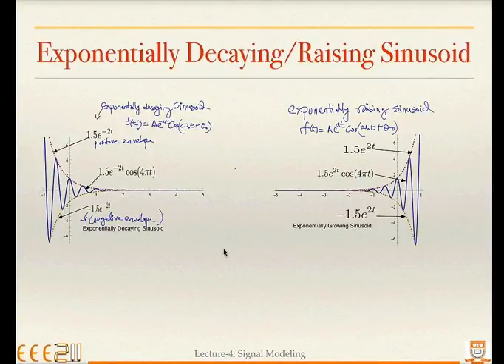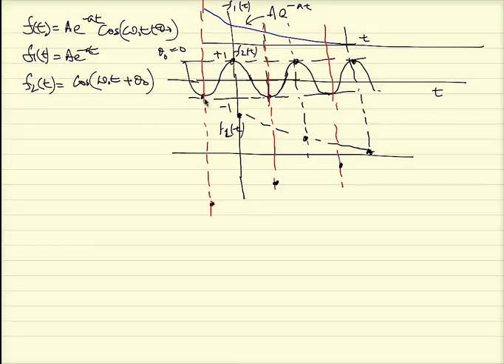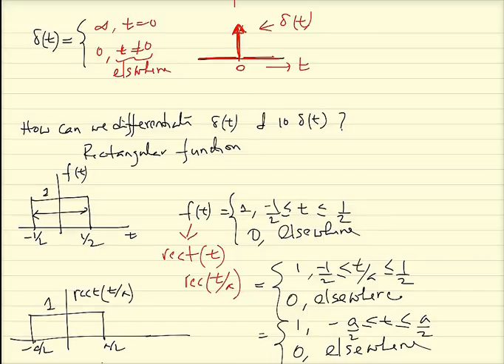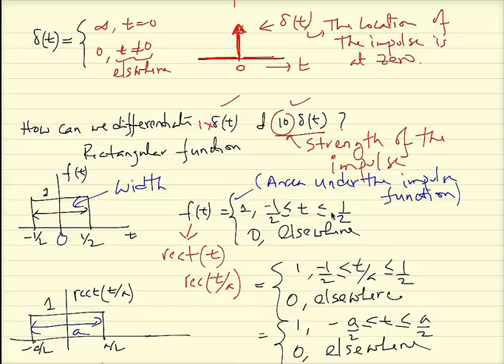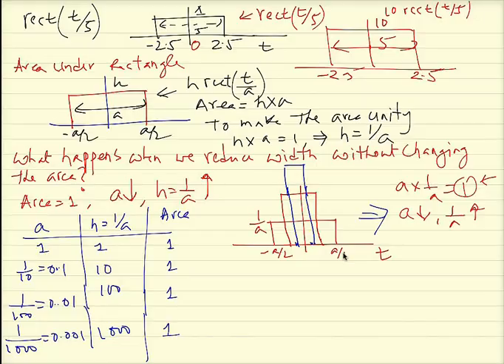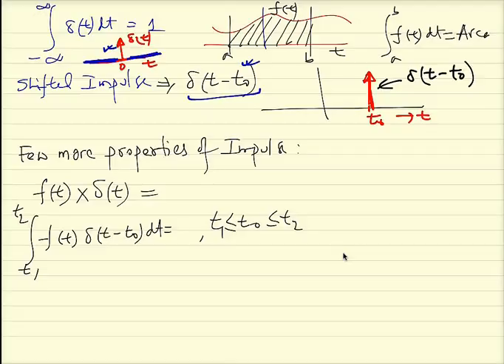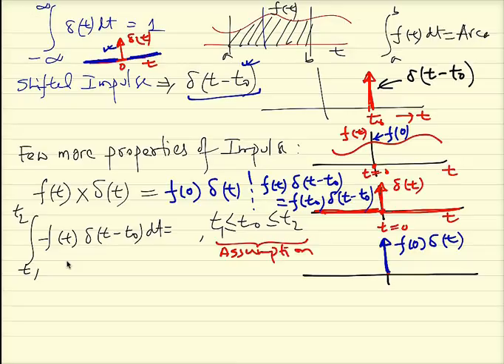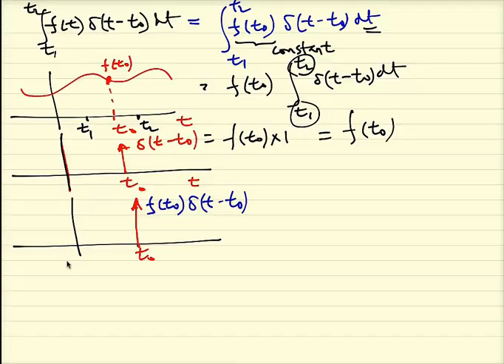Signal And linear systems Lecture 4 part 1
Khawza I Ahmed,professor,Dept. Of EEE, UIU Bangladesh

Exponentially Decaying/ Raising Sinusoid,Impulese Function/signal,

,Finding Frouce Response